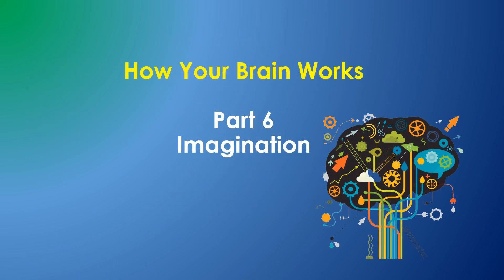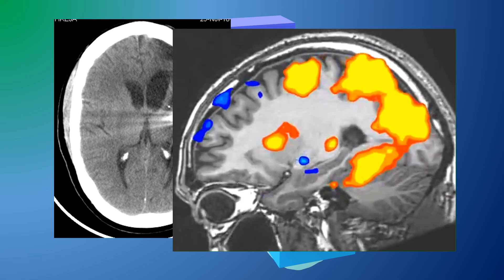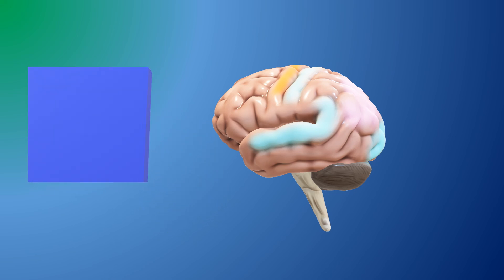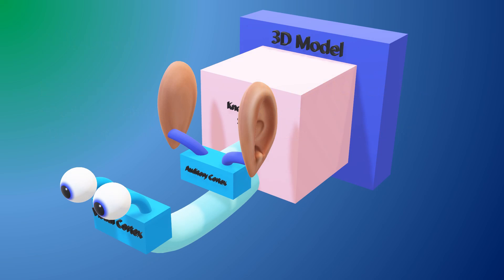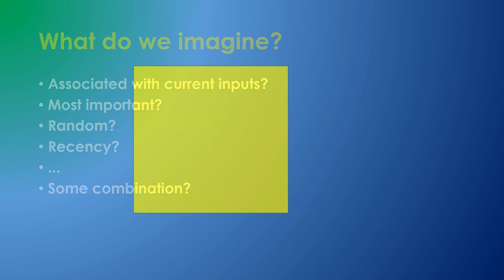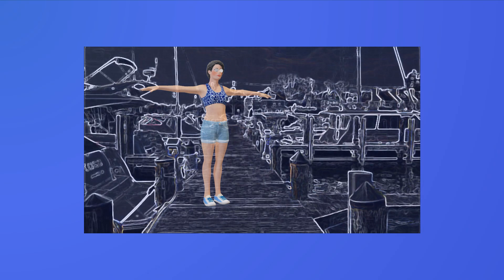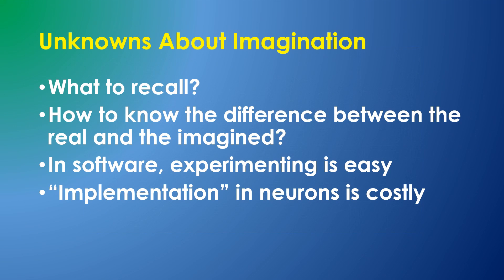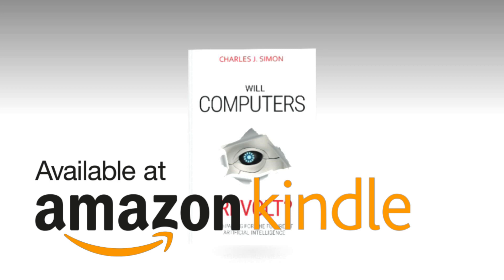How Your Brain Works Part 6: Imagination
We can all imagine things and this video provides an explanation of how this might work in your brain and how it might be implemented in computers.